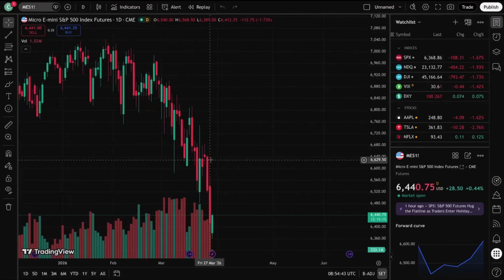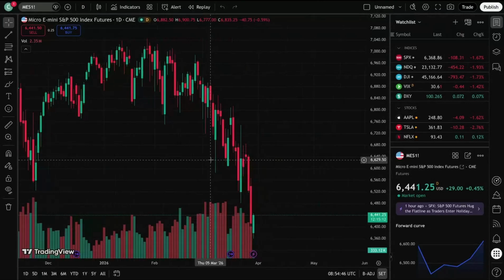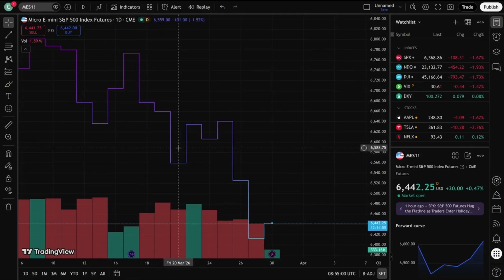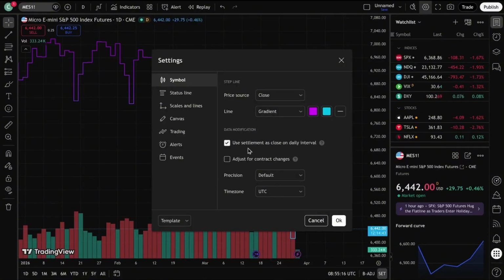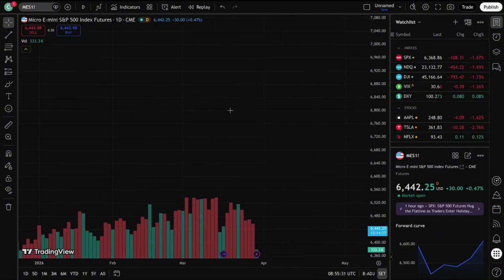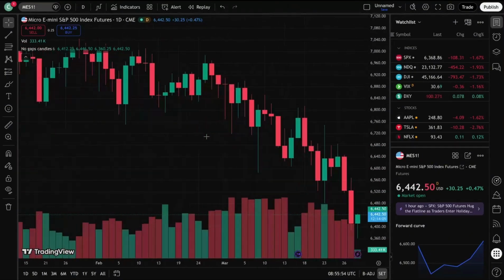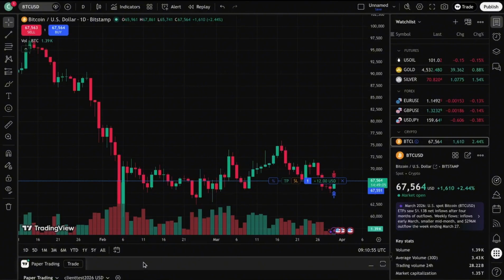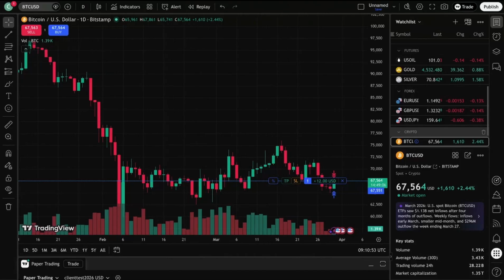How To Fix Gaps On Tradingview Charts (Easiest Way) (2026 Guide)